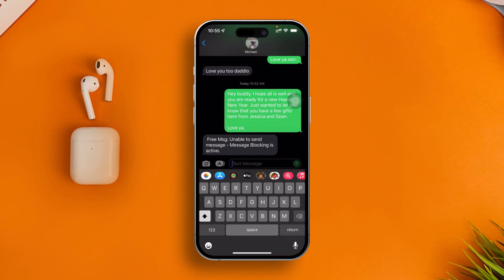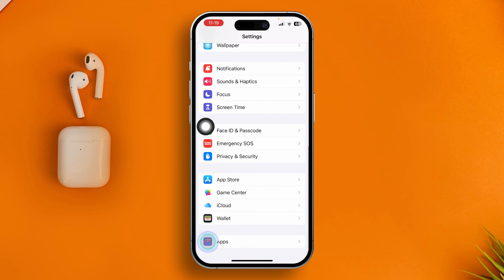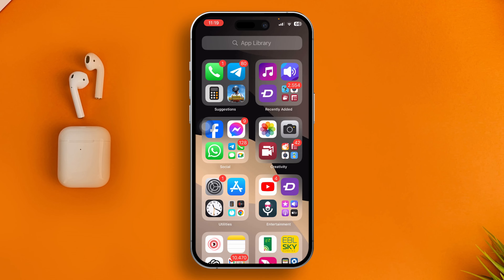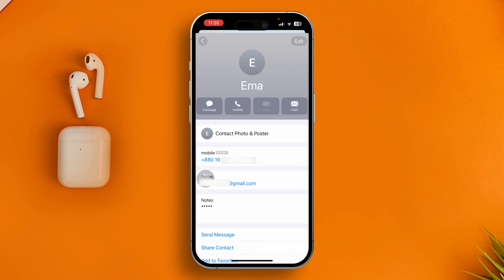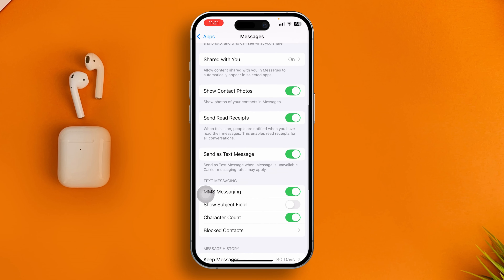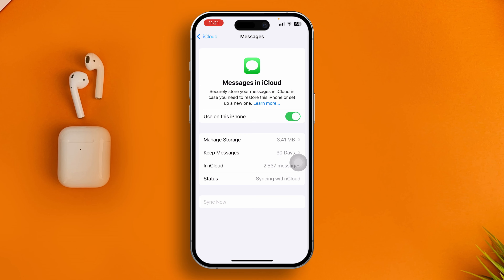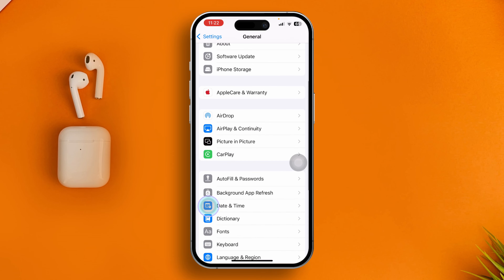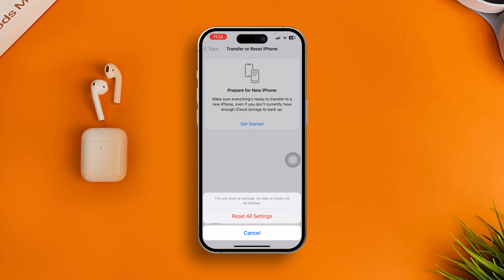How to Fix "Unable to Receive Message - Message Blocking Is Active" Issue on iPhone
Are you getting the error "Unable to Receive Message - Message Blocking Is Active" on your iPhone? This issue can prevent you from sending or receiving messages, causing frustration and communication barriers. In this tutorial, I'll walk you through the steps to fix the "Message Blocking Is Active" error on your iPhone.

So, don't wait any longer- follow this step-by-step guide, and you'll be back to messaging on your iPhone in no time. If you have any questions, drop them in the comments below.

00:01 - Video intro
00:21 - Solutions :
02:59 - Solution Ending